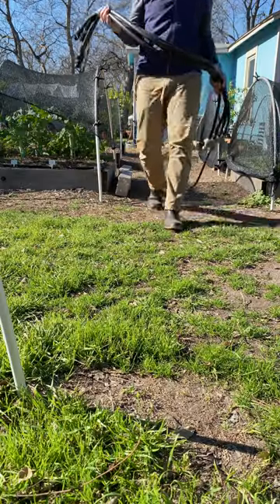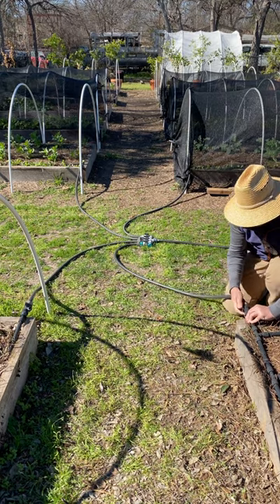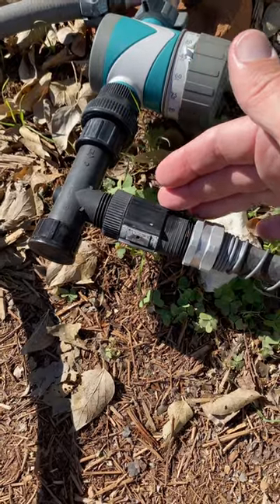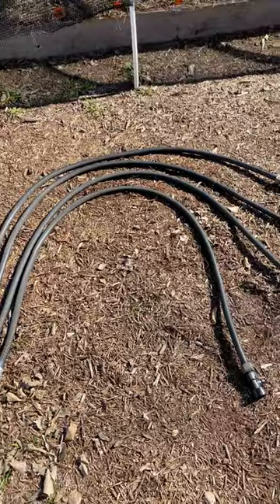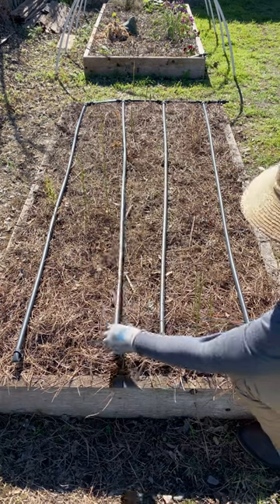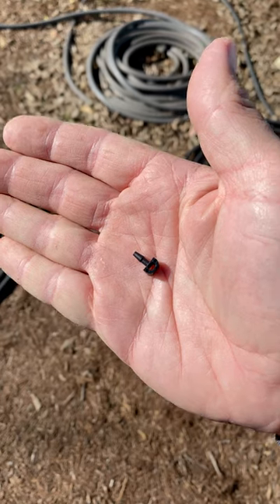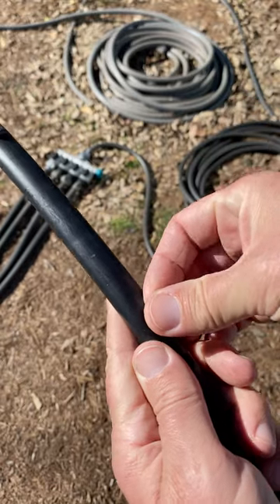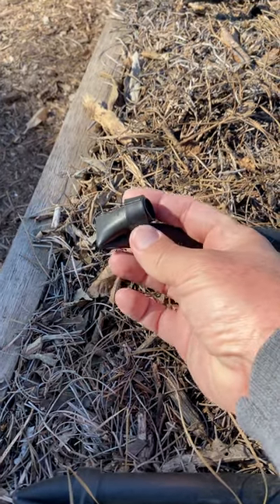CUSTOM DRIP IRRIGATION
For years I have watered my garden with a simple, DIY, custom drip irrigation system.  This setup could be the inspiration for your own time-saving, water-conserving method for growing your own food.